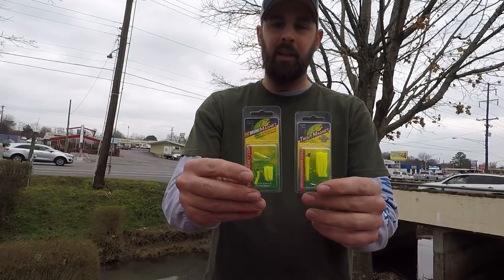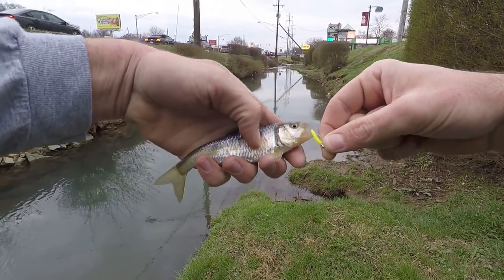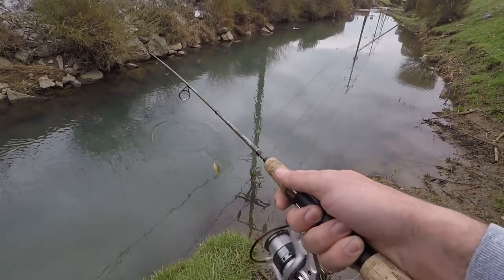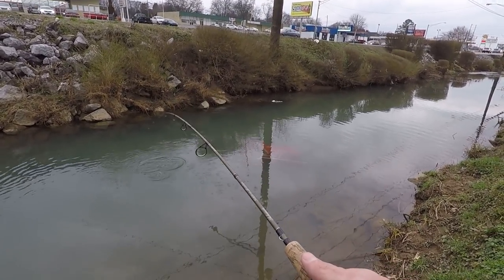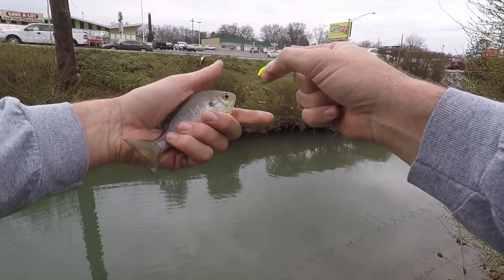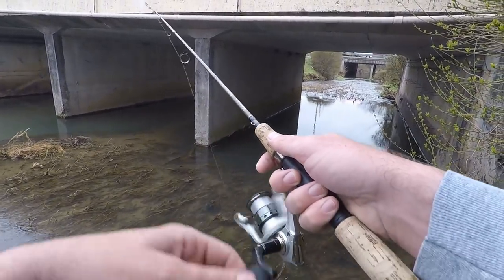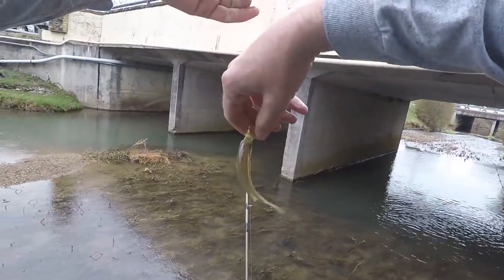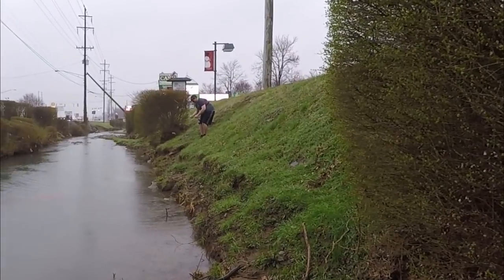Mini Trout Magnet -- 1/200 oz jighead/ size 14 hook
My friend showed me some mini magnets made by leland lures and I had to try them out. Picked up some from bass pro and fished them on 2 lb line with 5 1/2 ft light rod and abu garcia reel.
mini magnet
2 lb line